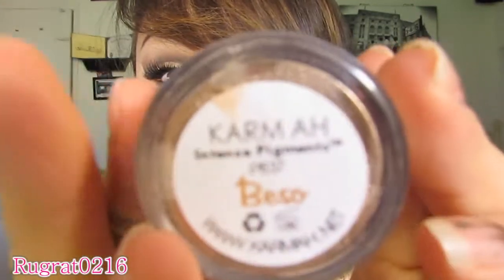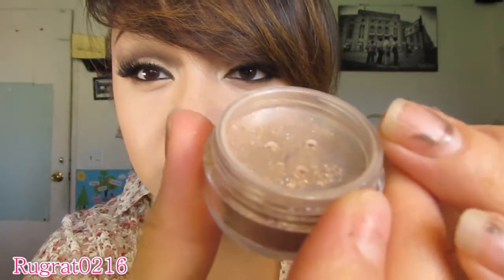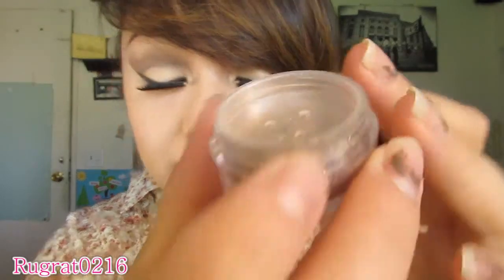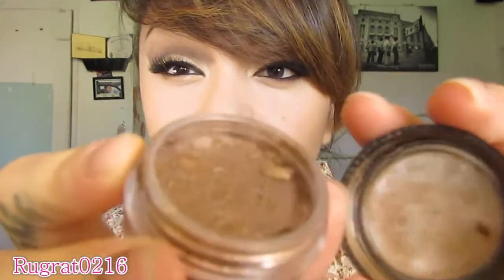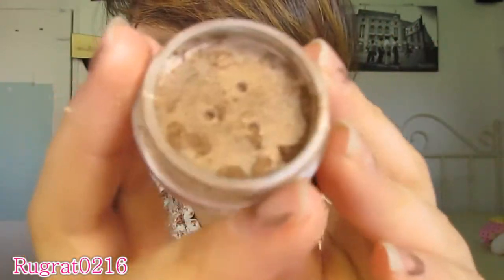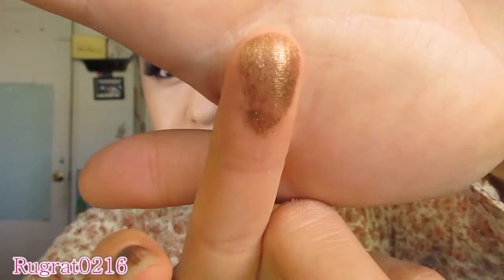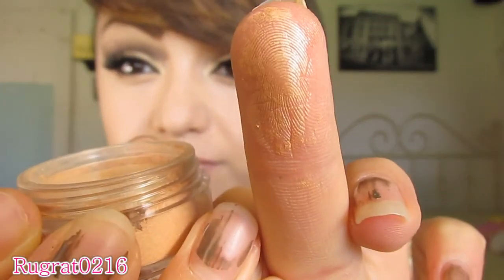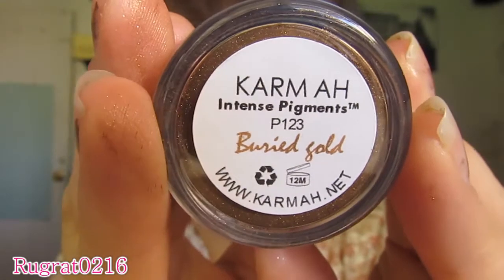June KARMAH Haul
Hello everyone.

Like i said in the video i am promoting for KARMAH Cosmetics. Everything i say is my honest opinion. These items were sent to me for free but I will be doing tutorials in return. Keep that in mind.

Items shown
KARMAH Cosmetics intense pigments in
buried gold
beso
floof

 I  hope you guys enjoy this video. Take into consideration when rating and commenting I am in no way shape or form a pro makeup artist.

♥-~~Equipment used~~♥-
Canon Powershot SX30IS camera
Regular Daylight
Tripod from walmart

Editing Program:
Corel video studio pro 5
Asus Laptop